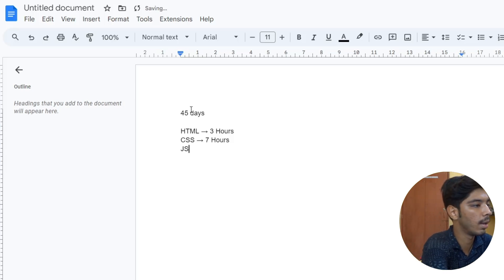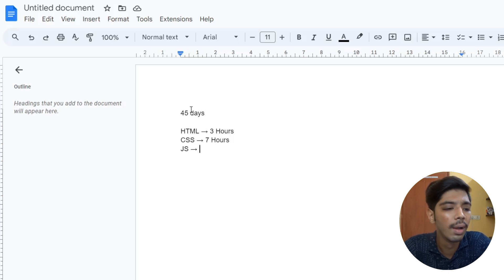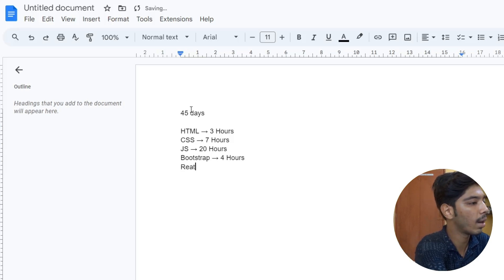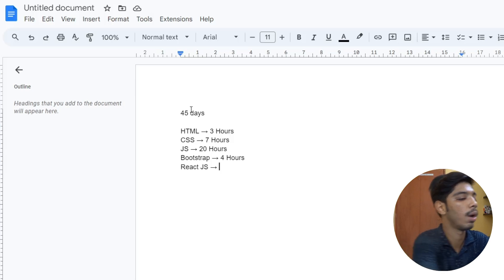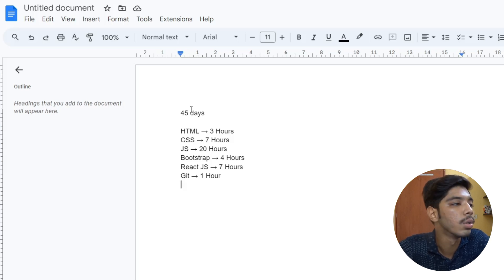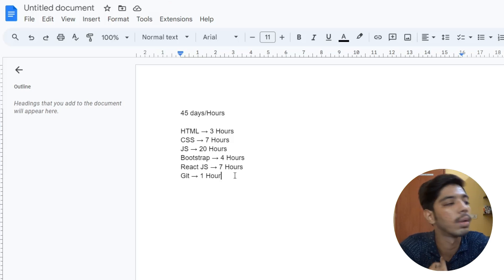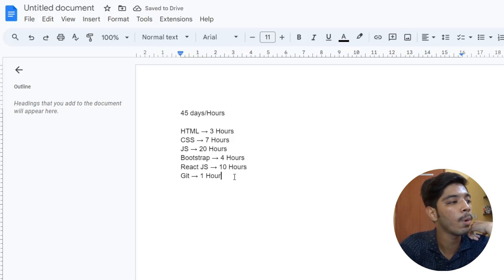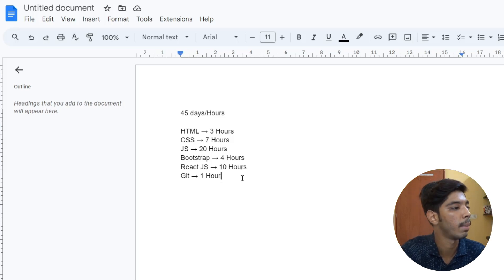Plan with me | Lets become a front-end engineer "together" - Part 2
This is a sequel video of my previous video, "Lets become a front-end engineer "together". In this video, I've detailly discussed and made a plan to change that into reality.